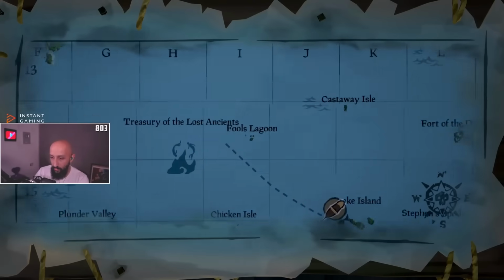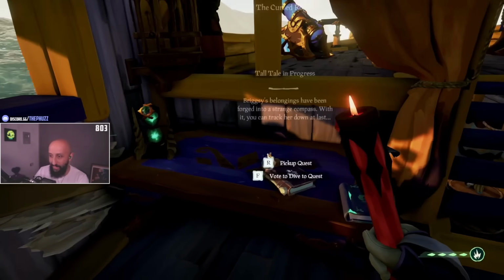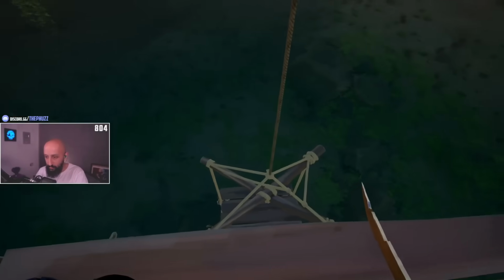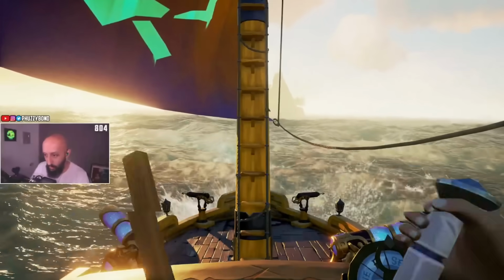How to Find Pristine Boar Tusks | Sea of Thieves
I am an Official Instant-Gaming Partner; Save up to 90% on your games!

This is how to Find Pristine Boar Tusks for the Commendation, Master Hunter of the Savage Boar, introduced in Sea of Thieves Season 15